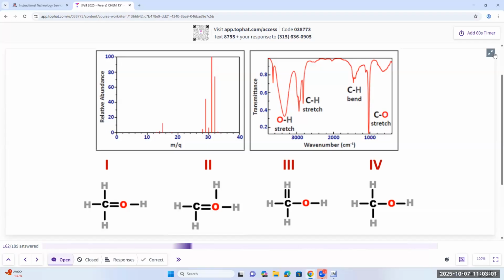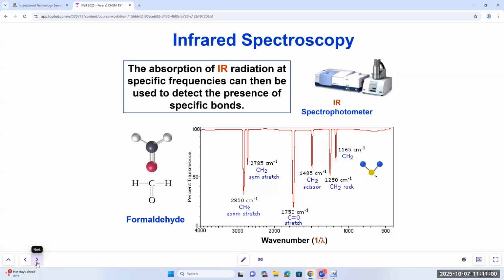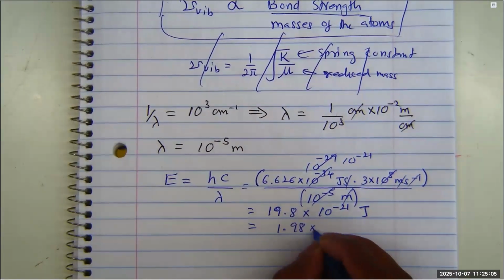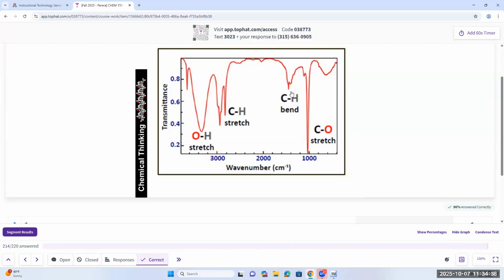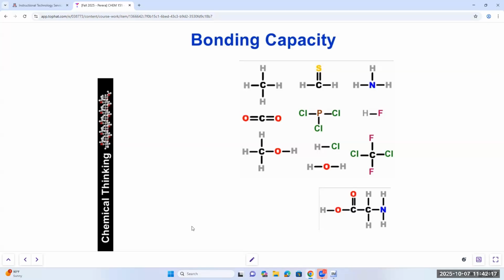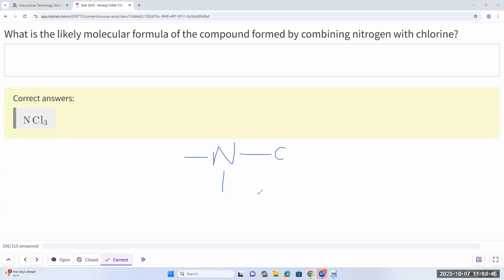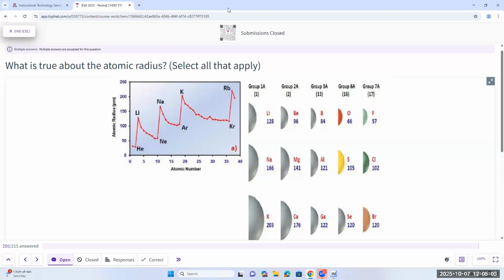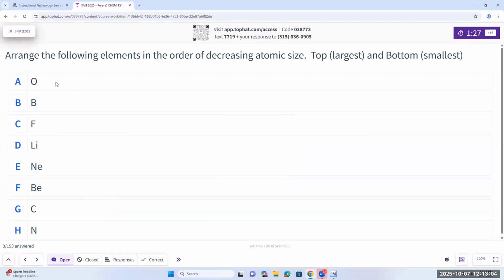U2M2 IR--Bonding Capacity--Shell Model